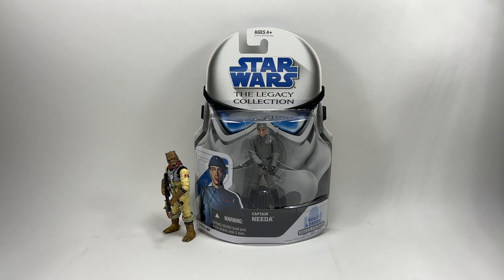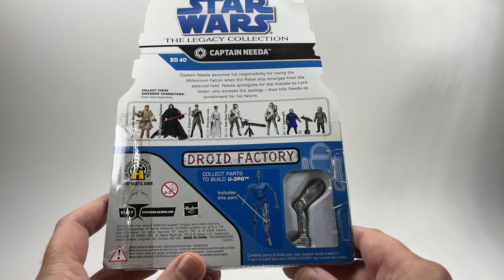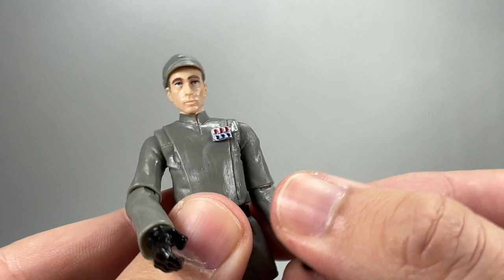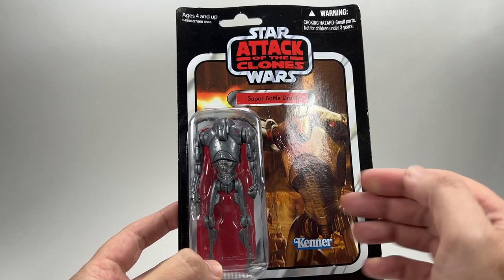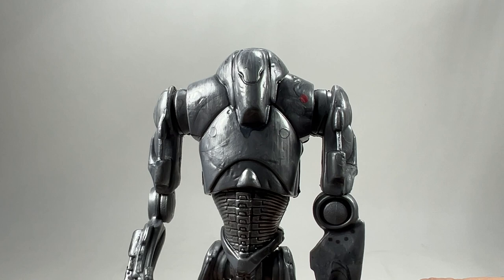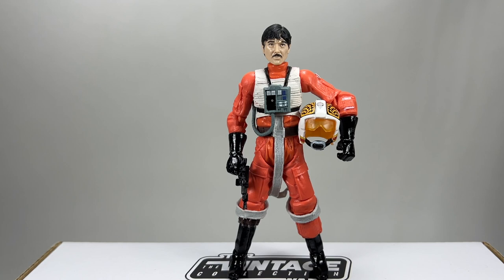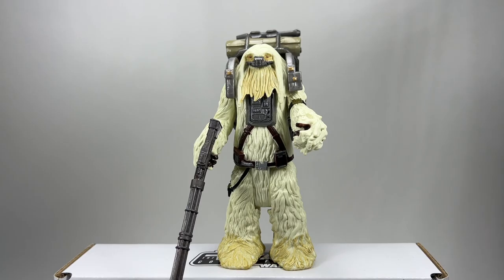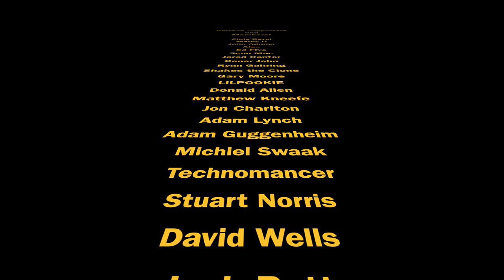Opening Older Star Wars Figures - Vintage Collection, Black Series & Legacy Collection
Hi Star Wars collectors! Welcome to another video where my son an I open some figures from years gone by. We talk a look at The Vintage Collection Super Battle Droid, Black Series Biggs Darklighter, Legacy Collection Captain Needa and Morof from the Rogue One movie line!

Want to send some FAN MAIL? address below:
Bossk's Bounty
Worthing
BN12 9EW